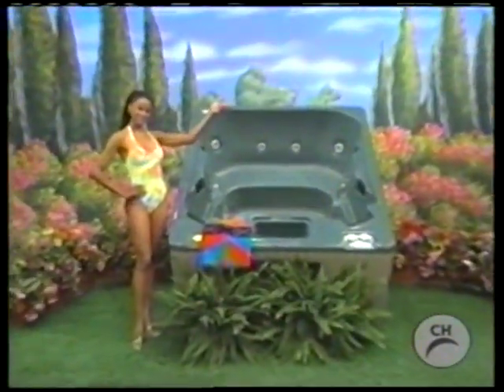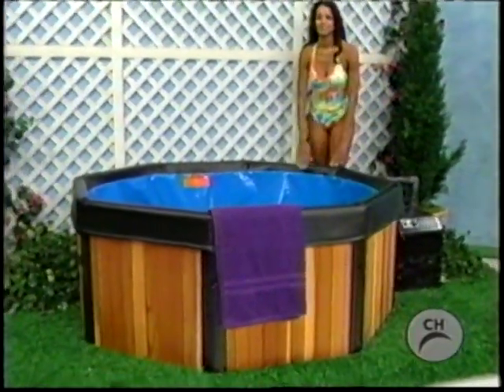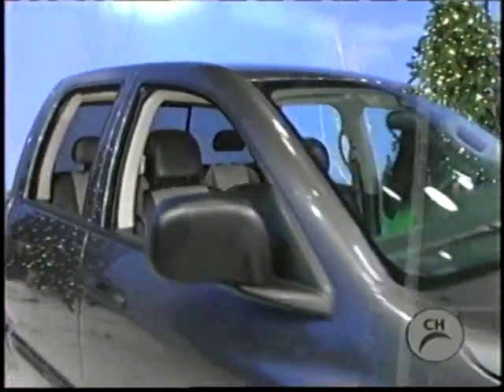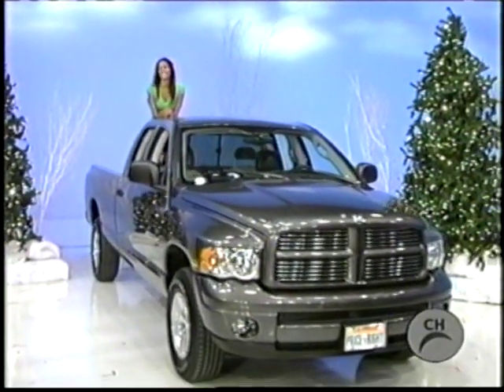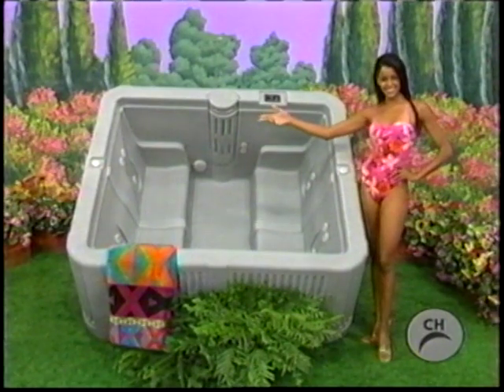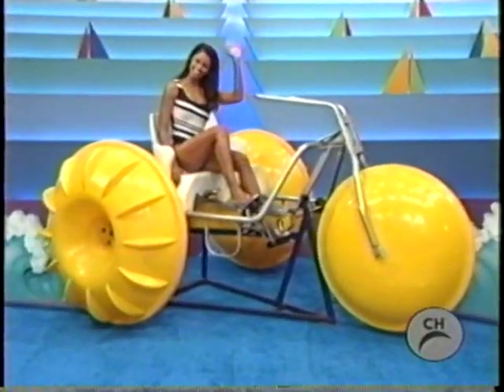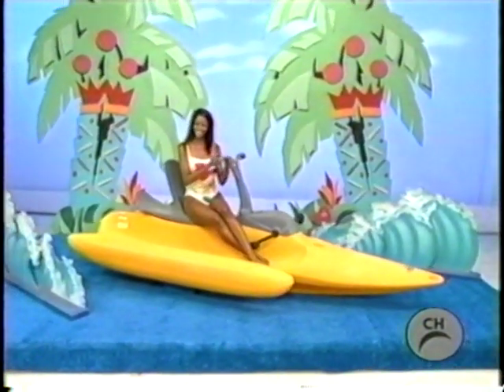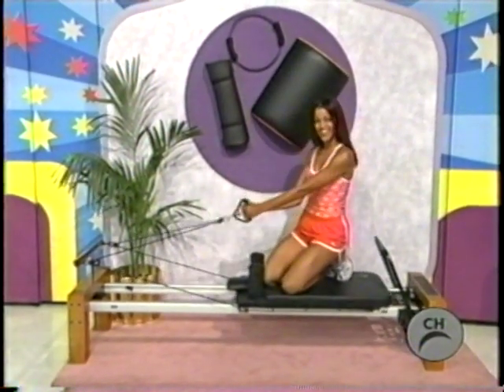tpirmodelstv.com - Best of Claudia Jordan 1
Claudia Jordan in swimsuits on The Price is Right